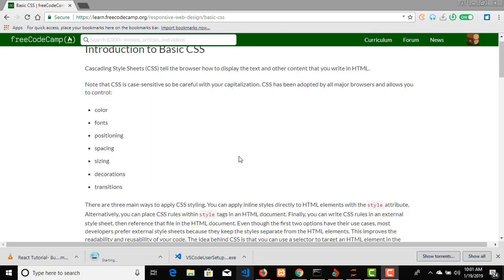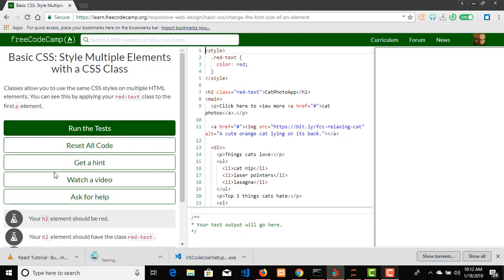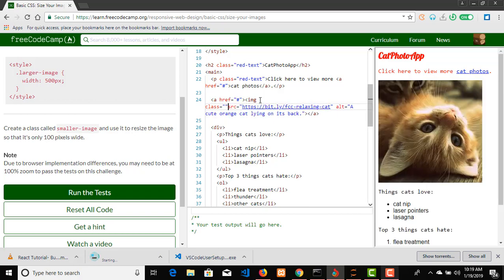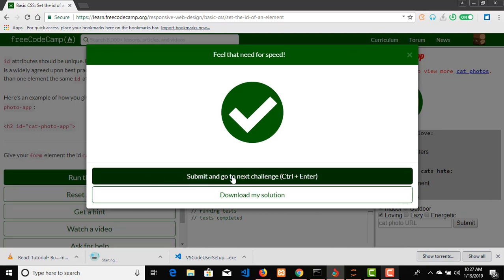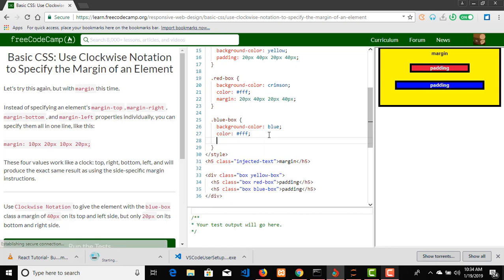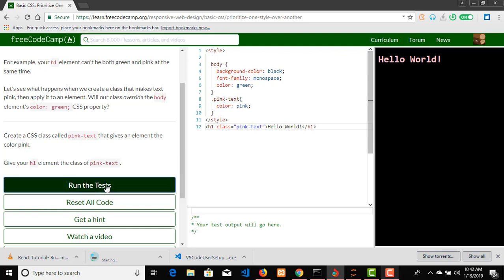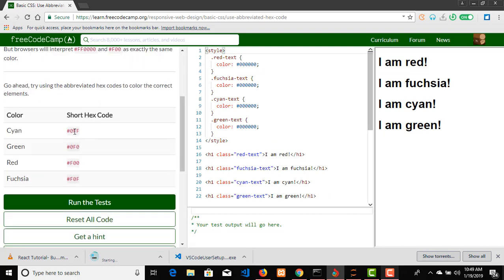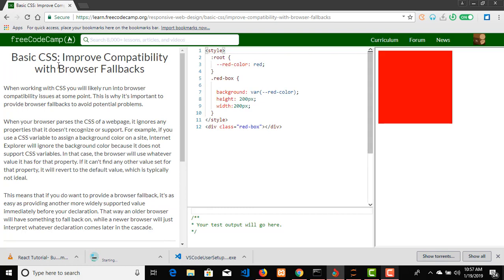Introduction to Basic CSS tutorial Part One